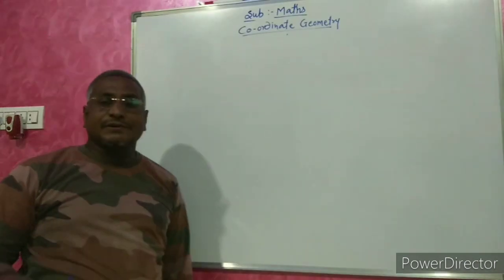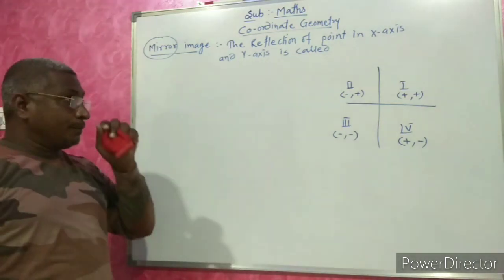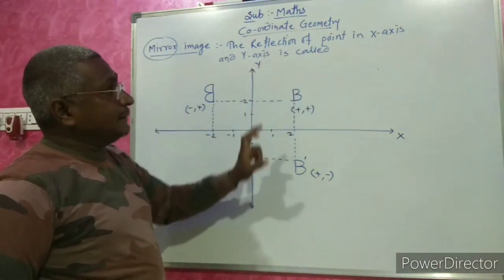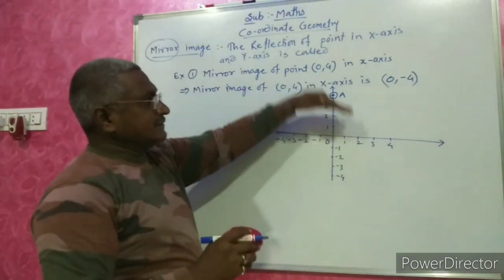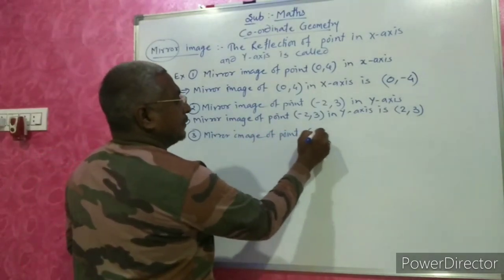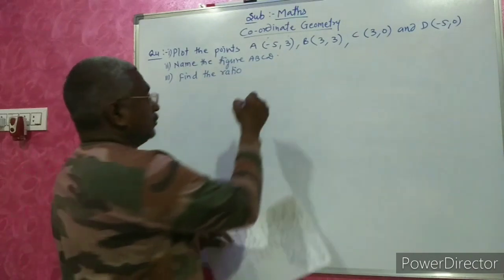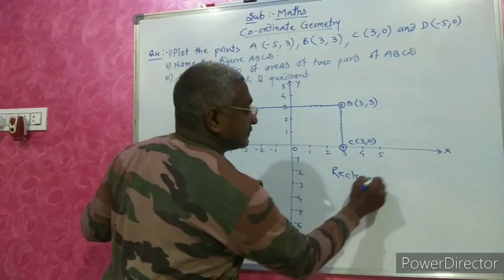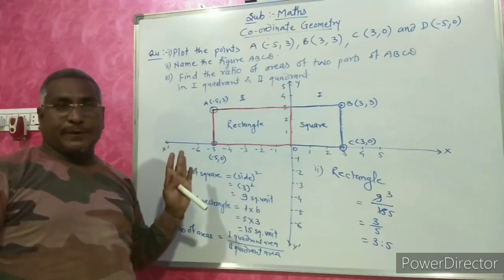Mirror Image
How to find mirror image of point